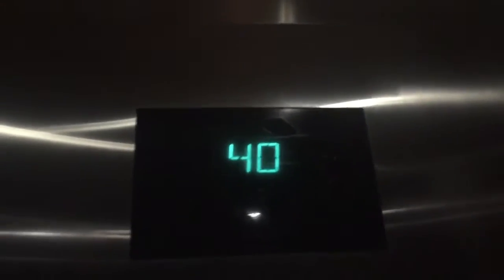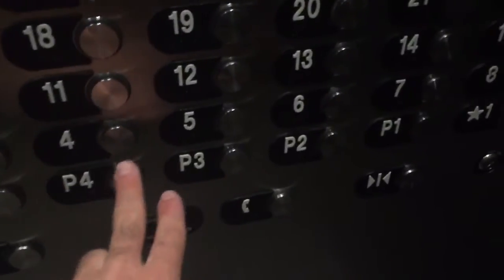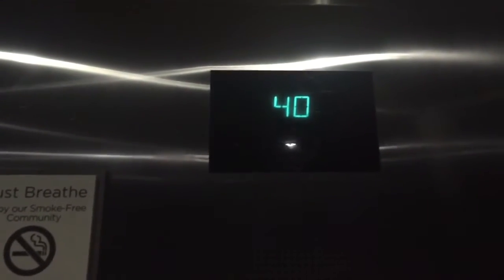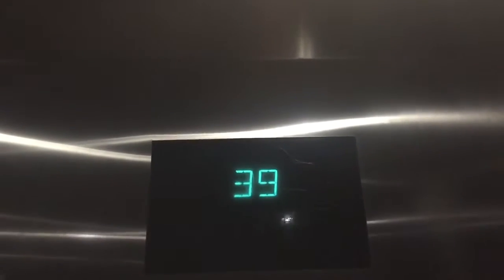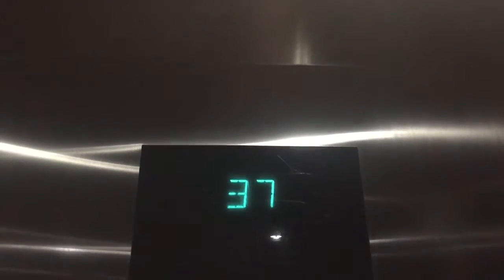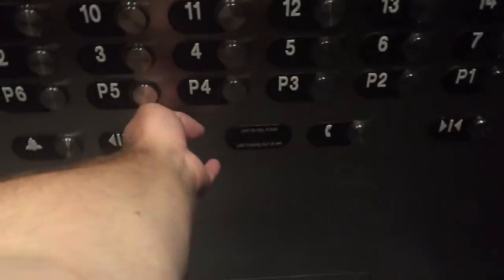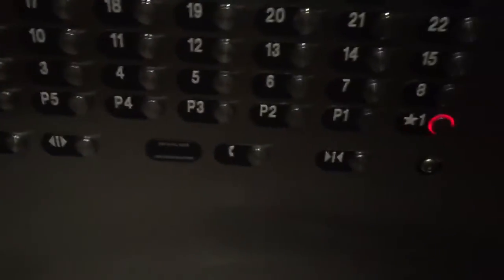OTIS Elevonic 411 Traction High-Rise Elevators @ Vantage Pointe Condominiums, San Diego, CA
These are REALLY NICE and are some of the fastest elevators in the city!!! Installed in 2010. Speed: 1,000FPM (5m/s).